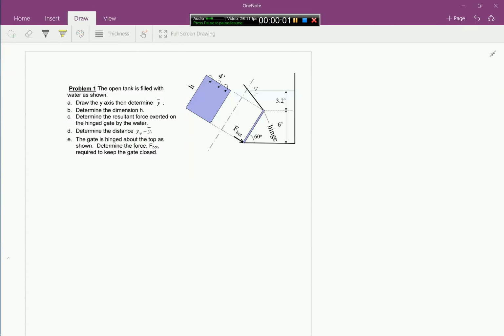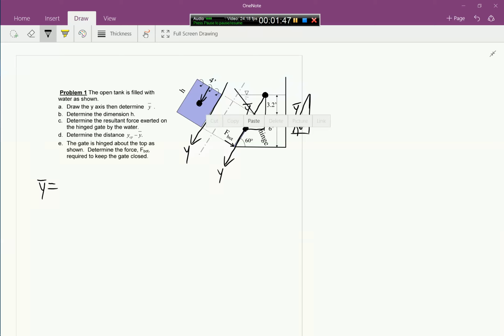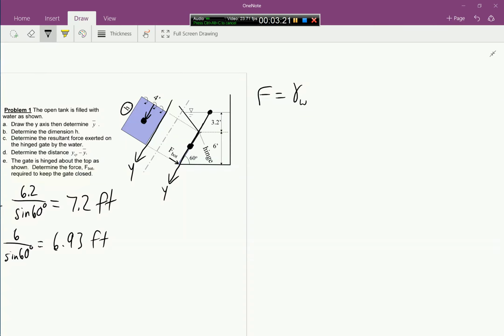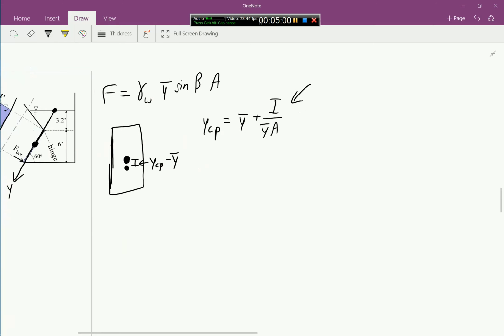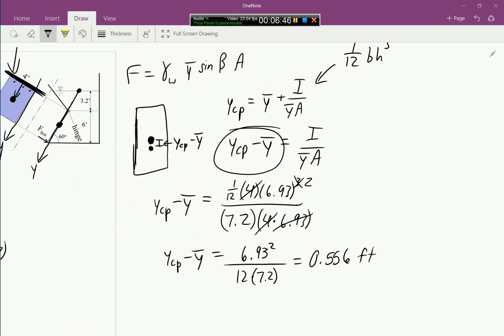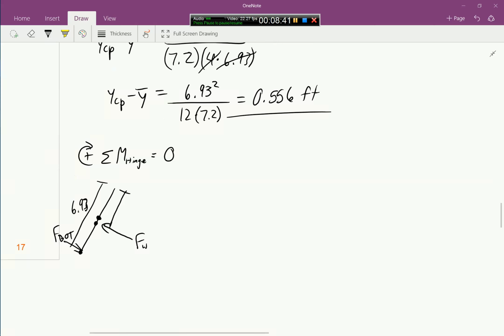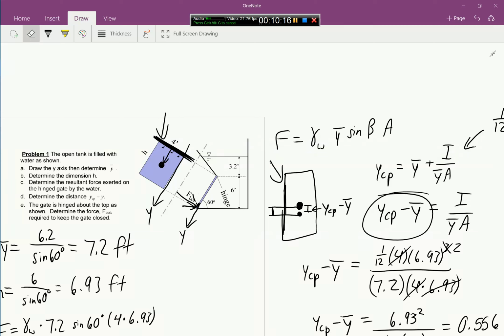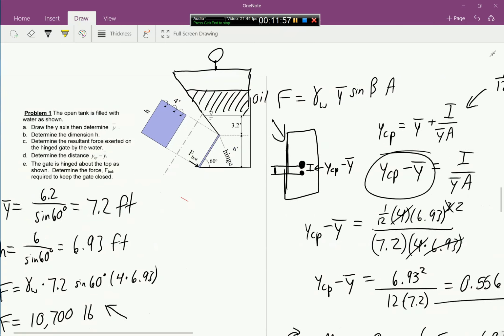Force on an Inclined Plane Example